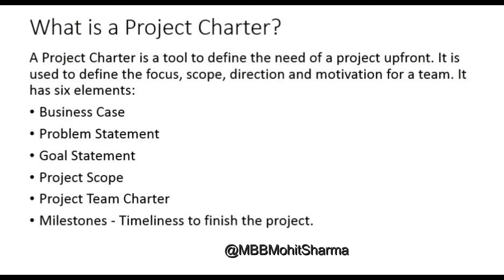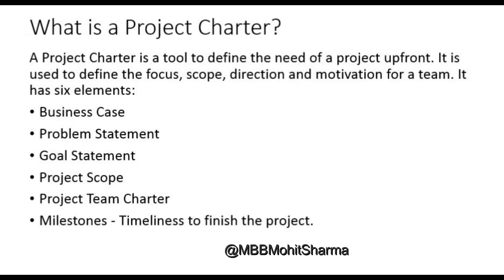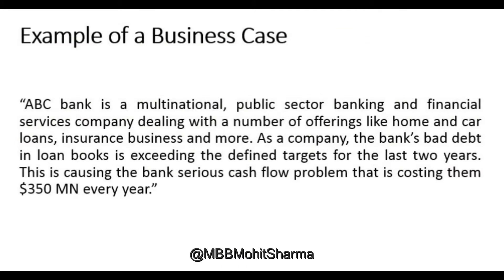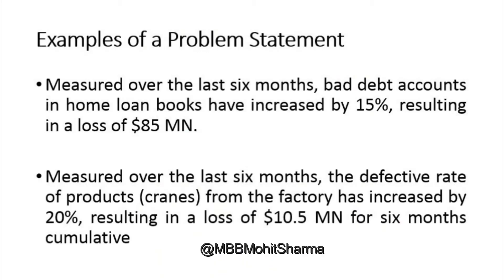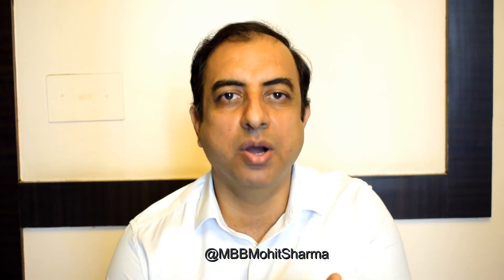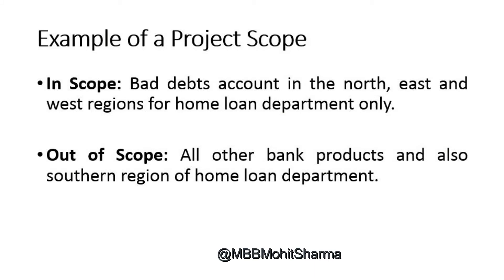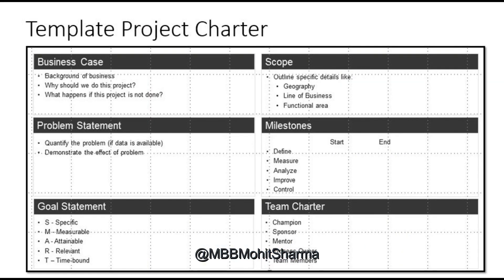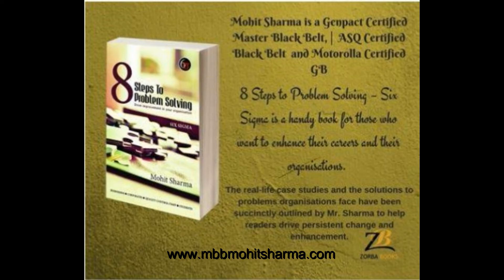Ways to effective Project Charter - Six Sigma | MBBMohitSharma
Hi Friends,

I am Mohit Sharma. I am a certified MBB from Genpact. I have started this youtube channel with a view to share my knowledge and experience with others. I will be making a series of educational videos on LSS.